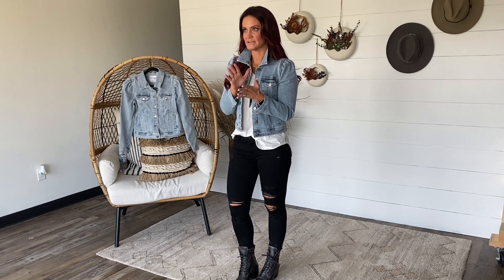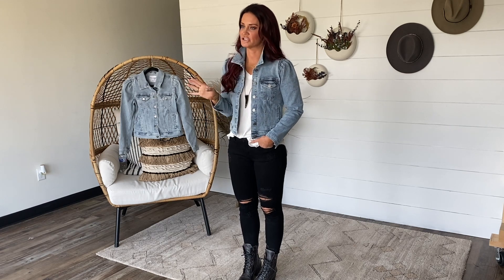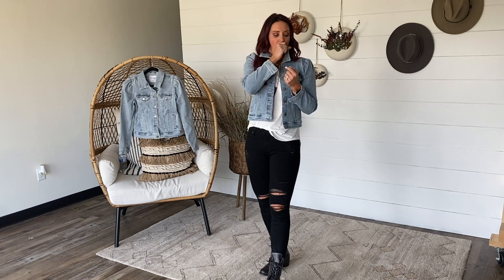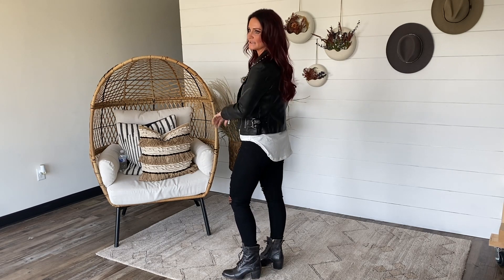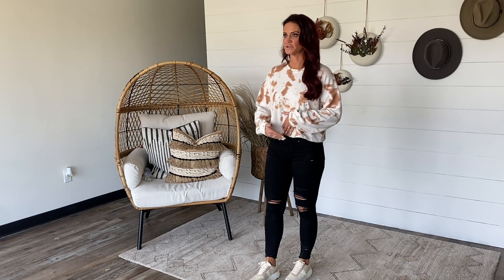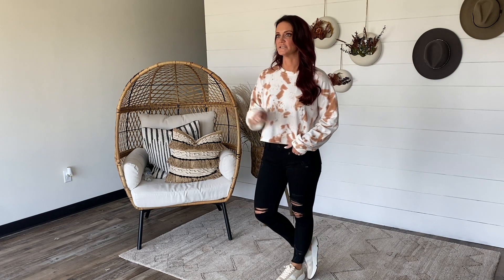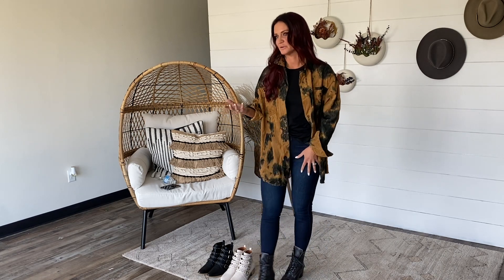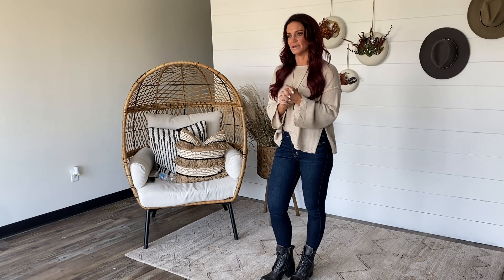😍 Picks of the Week Try-On PLUS Lily & Lottie Releases!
All of these amazing pieces go LIVE on Saturday, September 26th @ 10am CST! Don't miss out on two Lily & Lottie releases as well as Chelsea DeBoer's Instagram try-on haul!